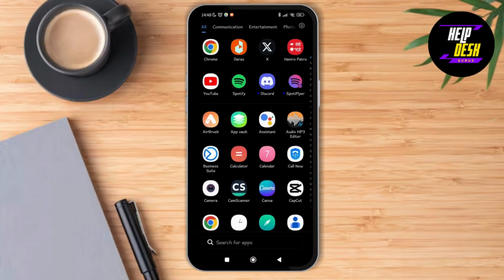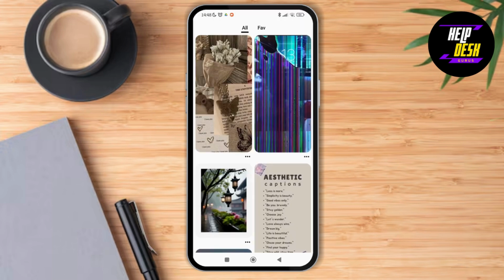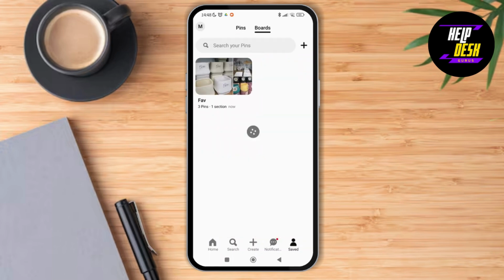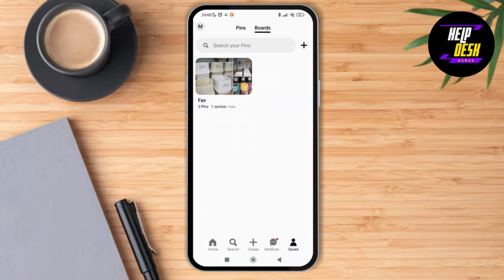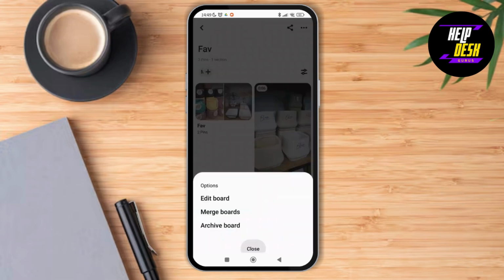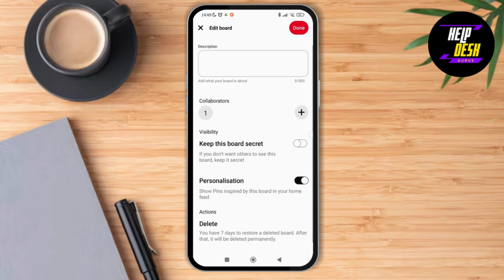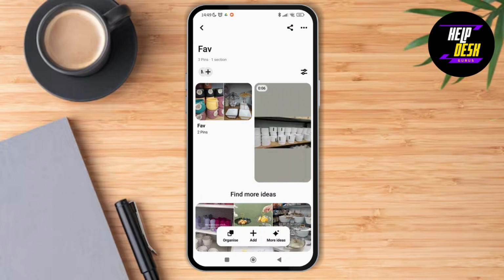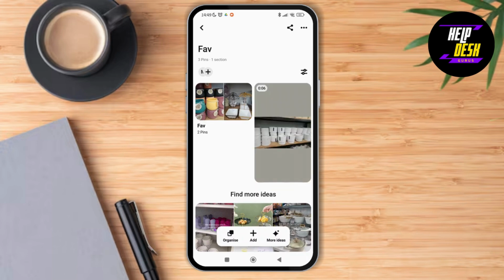How to Change Board Cover on Pinterest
Welcome to our step-by-step guide on "How to Change Board Cover on Pinterest"! If you're looking to personalize your Pinterest boards and make them stand out, you're in the right place. In this video, we'll show you how to easily change your board cover on Pinterest, whether you're using the app or the desktop version. From selecting the perfect image to applying your new cover, these tips will help you create visually appealing boards that reflect your style.

In this video, you'll learn:

How to change your Pinterest board cover
How to update a board cover image on Pinterest
How to choose the best board cover on Pinterest
How to change Pinterest board cover on mobile and desktop
Tips for customizing your Pinterest boards